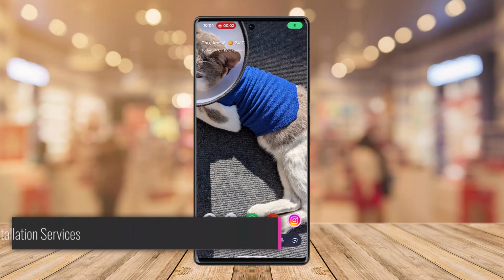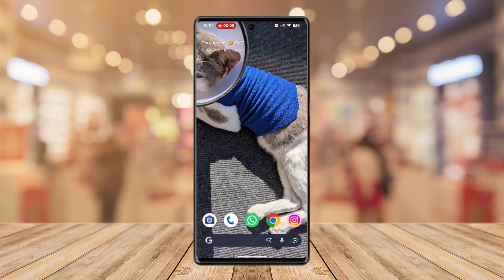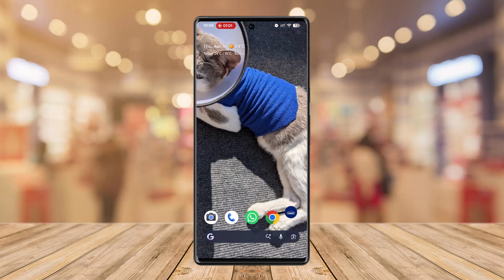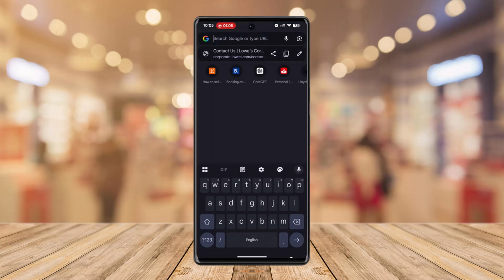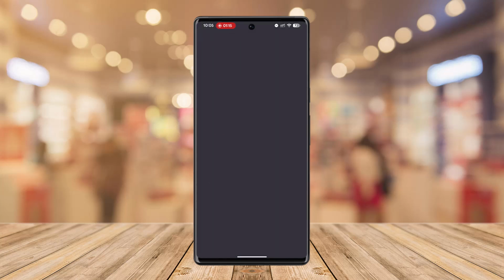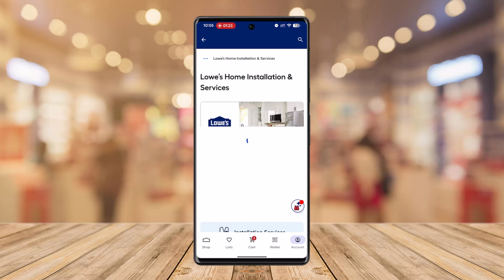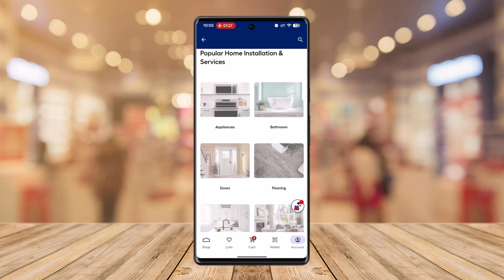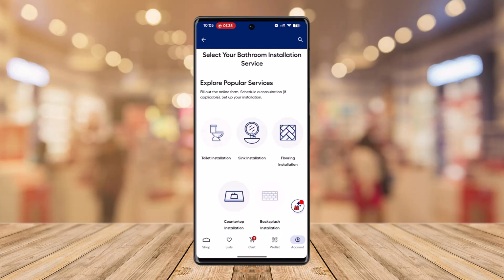How to Use Lowe's for Installation Services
This video explains how to use Lowe’s for installation services, covering two scenarios: adding installation at checkout for standard products and scheduling a consultation for complex custom projects.

For standard products such as dishwashers, sinks, water heaters, or ceiling fans, you can add installation during the online checkout process. Open the Lowe’s app or website, add the product to your cart, and proceed to checkout. On the checkout page, look for an option that says “Add Installation” or “Professional Installation.” Select it. Any required parts, such as connectors, mounting brackets, or hoses, are often added to your cart automatically. You will then be prompted to schedule a date and time for the installation. Lowe’s will coordinate with a local service provider.

For complex projects like kitchen remodels, flooring installation, window replacement, or custom countertops, you cannot simply add installation at checkout. You can book this online, in-store, or by phone. To do this online, open your web browser and search for “Lowe’s installation services.” Click the first link that appears. Navigate to the installation section, select the type of project (e.g., flooring, kitchen, windows), and fill out a form to request a consultation. A Lowe’s representative will contact you to schedule a time. During the consultation, a professional will assess the space, take measurements, and provide a quote. After you approve the quote, the installation will be scheduled. The video ends with a thank you and a sign-off. This guide is perfect for Lowe’s customers who want professional help with home improvement projects.

Timestamps:
0:00 - Introduction
0:13 - Adding Installation at Checkout for Standard Products (Dishwasher, Sink)
0:38 - Required Parts Added Automatically to Cart
0:49 - Scheduling Consultation for Complex Projects (Kitchen Remodel, Flooring, Windows)
1:00 - Booking Online via Browser or Phone
1:31 - Conclusion